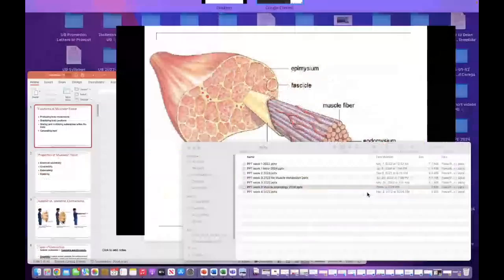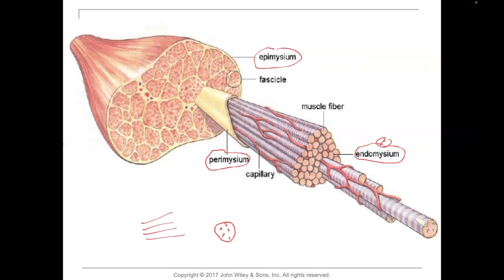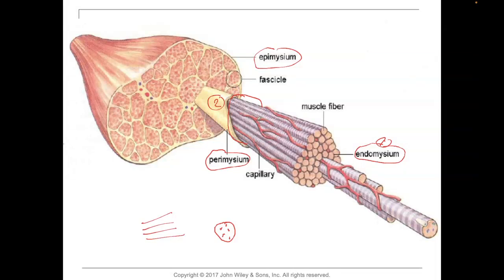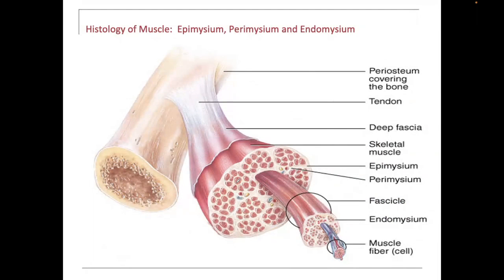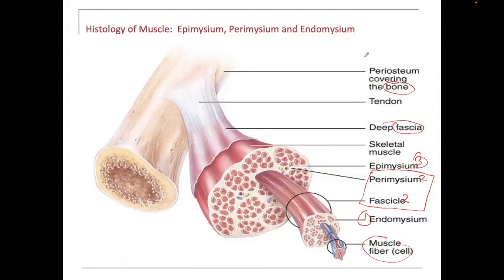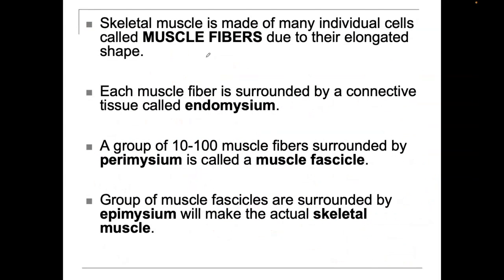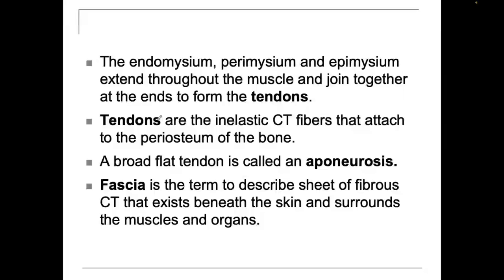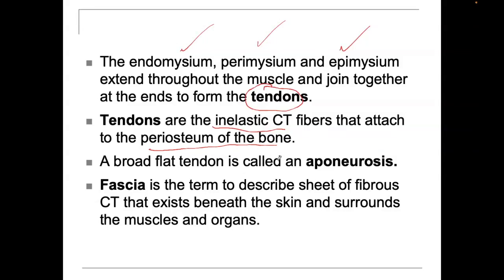Epimysium, Perimysium, Endomysium, Tendon, Fascia, Aponeurosis